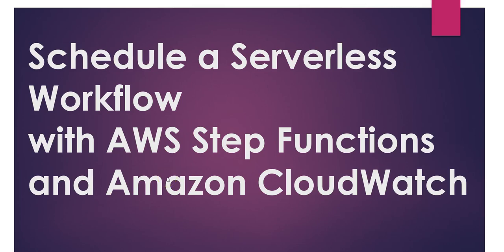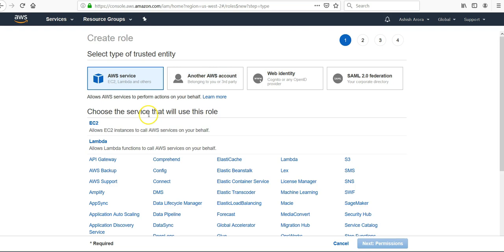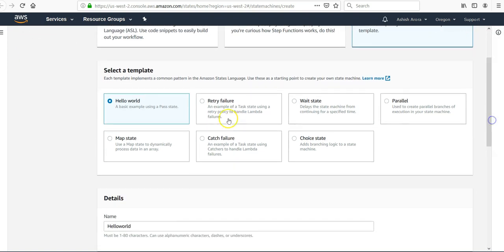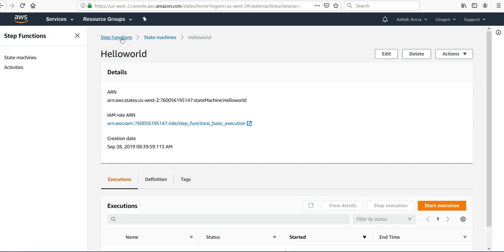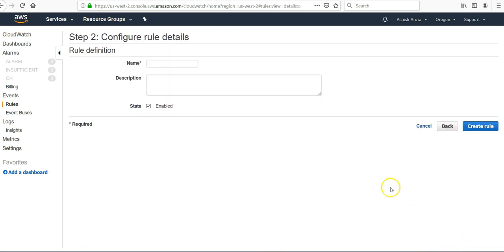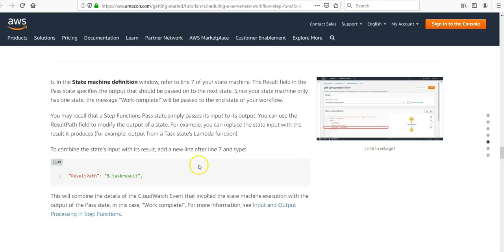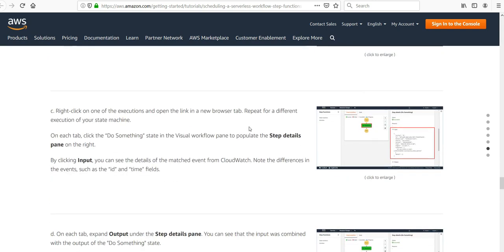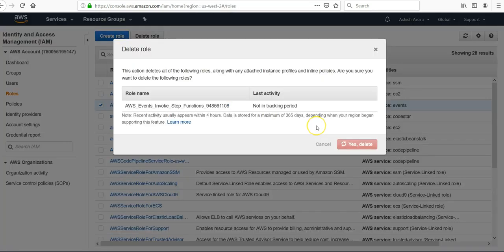SCHEDULE A SERVERLESS WORKFLOW WITH AWS STEP FUNCTIONS & AWS CLOUDWATCH